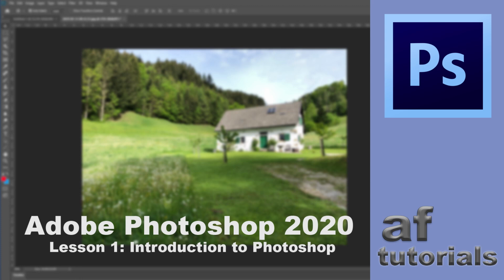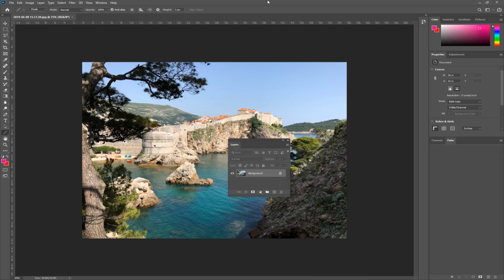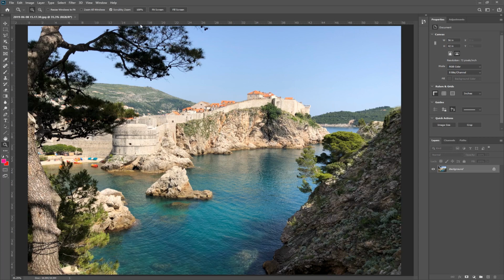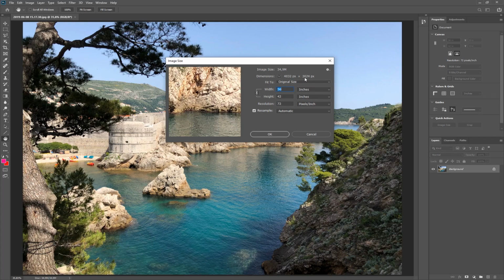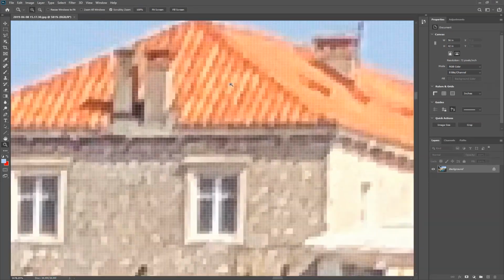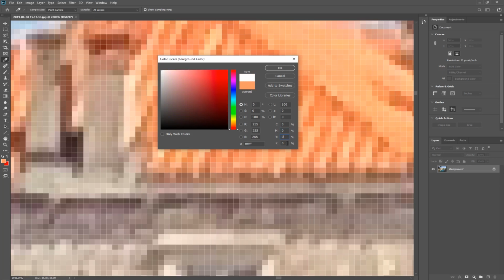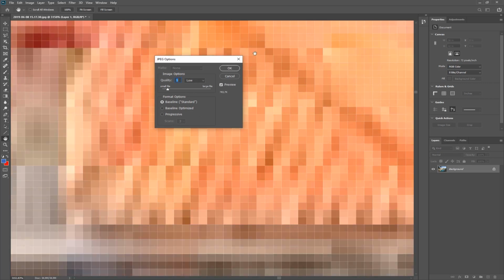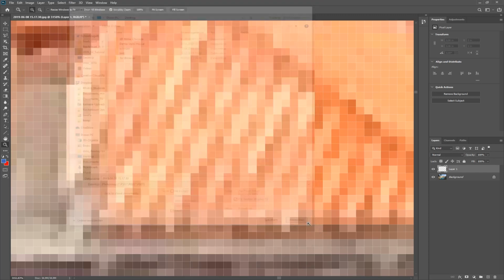Introduction to Photoshop - Lesson 1 - Adobe Photoshop CC 2020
This is the first part of video series that teaches you the most essential skills in Adobe Photoshop 2020. After covering the basics, the series will continue with selected topics that are of everyday use when working with digital images.